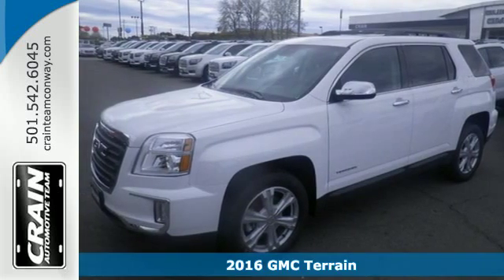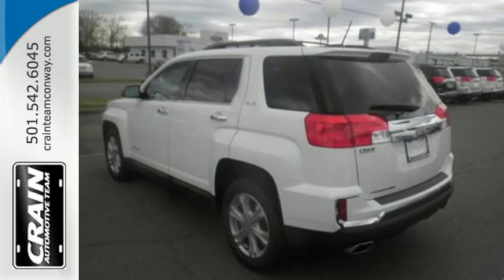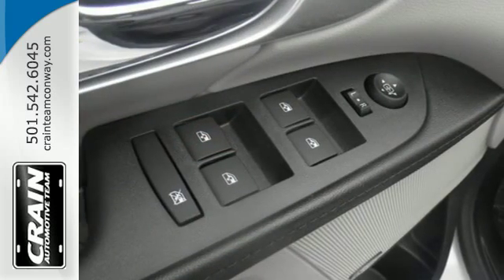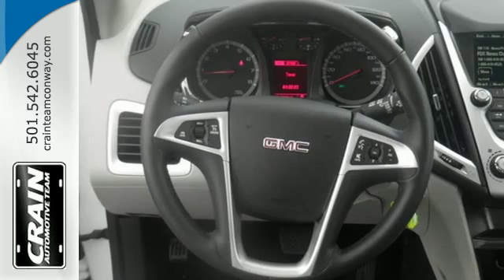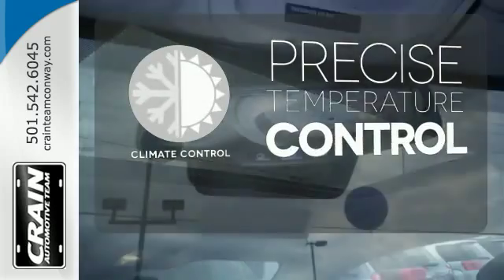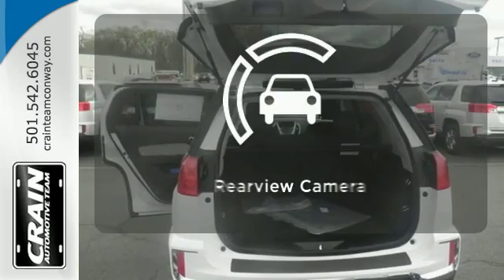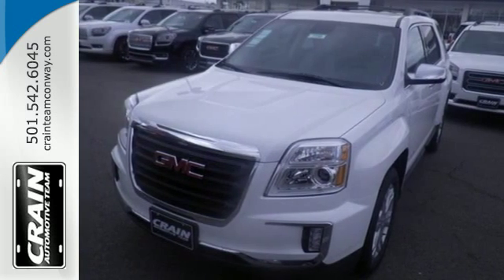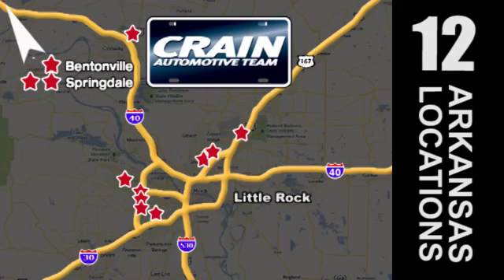New 2016 GMC Terrain Conway AR Little Rock, AR 6GT7758 - SOLD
Year: 2016
Make: GMC
Model: Terrain
Trim: 4SA1
Transmission: Automatic
Color: Summit White
Interior: Light Titanium
Stock #: 6GT7758
VIN: 2GKFLNE3XG6270487
This outstanding example of a 2016 GMC Terrain SLE is offered by Crain Buick Conway. This GMC includes: ENGINE, 3.6L V6 SIDI (SPARK IGNITION DIRECT INJECTION) Gasoline Fuel V6 Cylinder Engine CONVENIENCE PACKAGE Remote Engine Start Cloth Seats Heated Front Seat(s) LICENSE PLATE BRACKET, FRONT TRANSMISSION, 6-SPEED AUTOMATIC (STD) A/T 6-Speed A/T AUDIO SYSTEM, COLOR TOUCH NAVIGATION WITH INTELLILINK, AM/FM SIRIUSXM STEREO WITH MP3 PLAYBACK 7 Navigation System AM/FM Stereo MP3 Player Satellite Radio Bluetooth Connection Auxiliary Audio Input CHROME EDITION *Note - For third party subscriptions or services, please contact the dealer for more information.* Want more room? Want more style? This GMC Terrain is the vehicle for you. There's no need to look any further. Crain Buick Conway has the perfect match for you. This GMC Terrain's Summit White on Light Titanium color combination will make heads turn. The GMC Terrain SLE will provide you with everything you have always wanted in a car -- Quality, Reliability, and Character. Every new and pre-owned vehicle is backed by the Crain Commitment, including our 100% low price guarantee, a 100 hour love it or leave it exchange policy, and a 100 year 100,000 mile warranty. The Crain Team's Got 'Em!

Address:
1003 North Museum Road